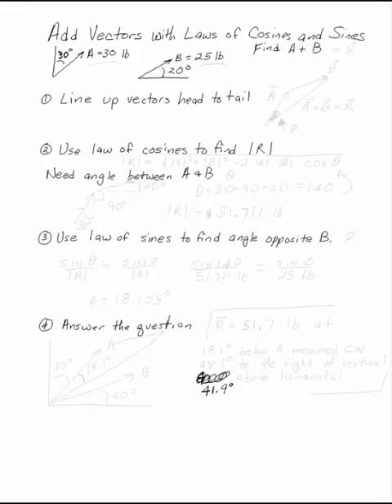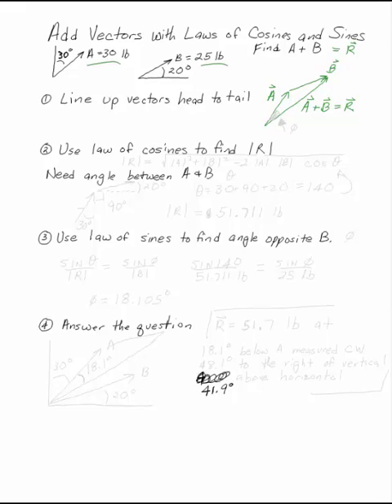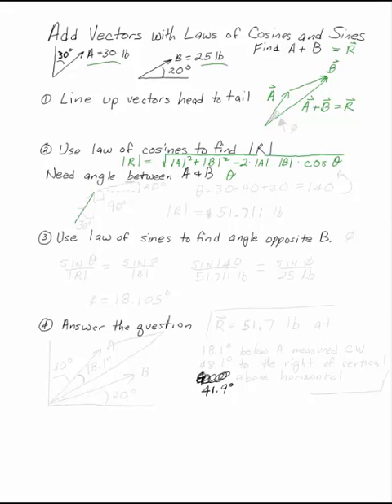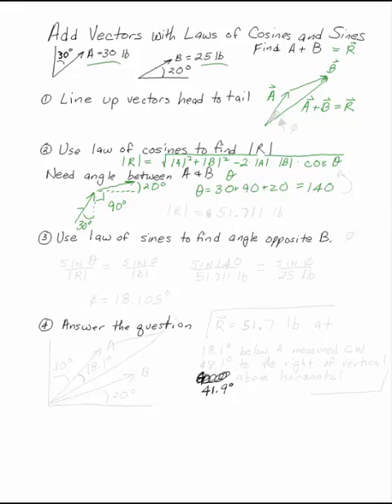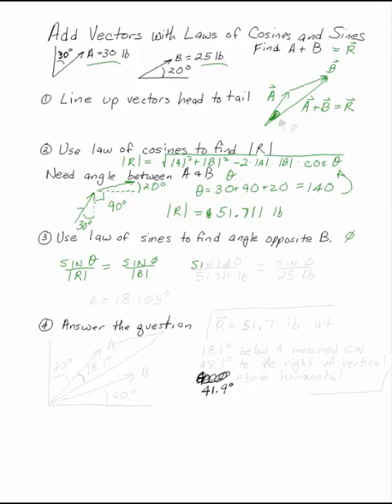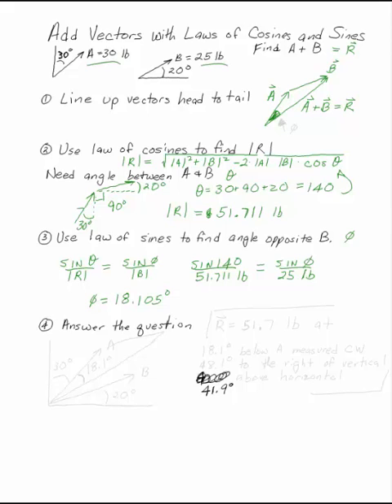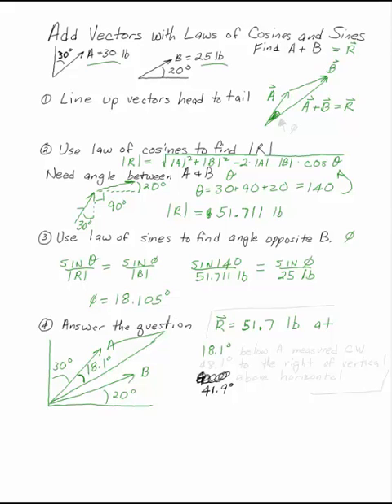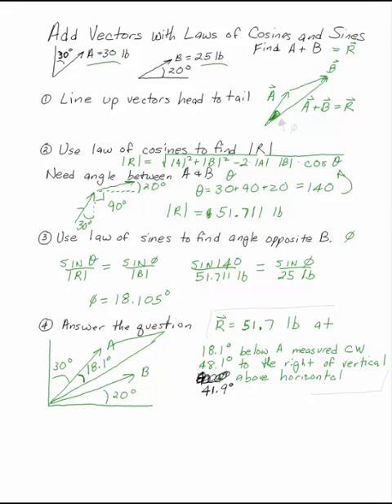Adding Two Vectors with the Laws of Sines and Cosines (30 and 25 lb)